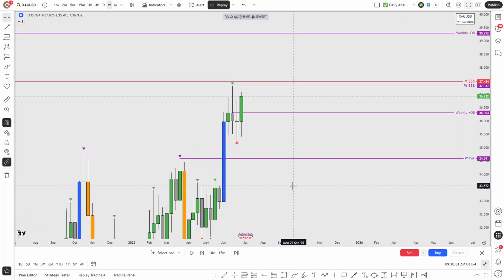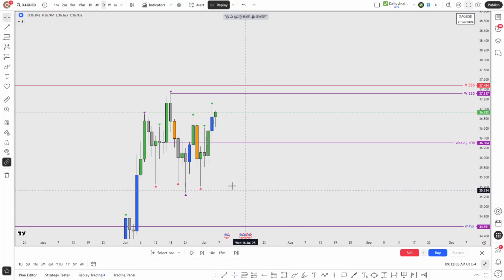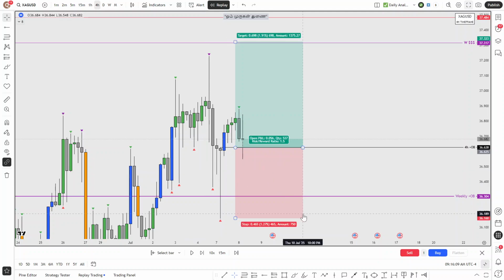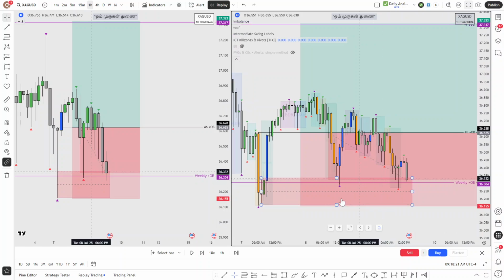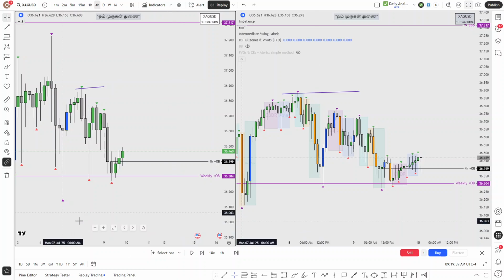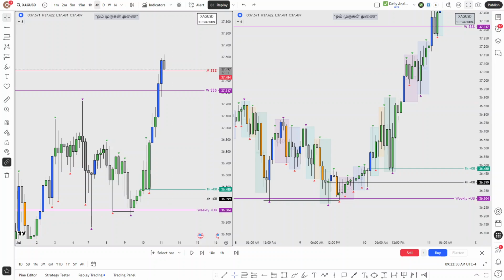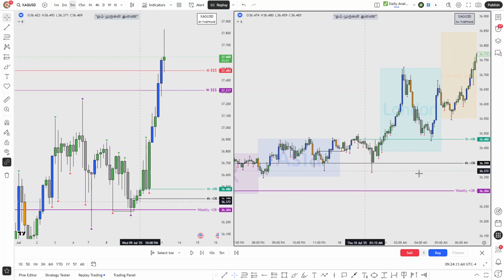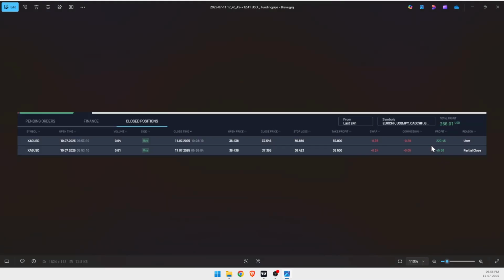1. XAGUSD (07/07/2025 - 11/07/2025)